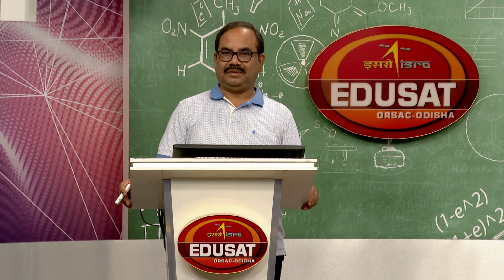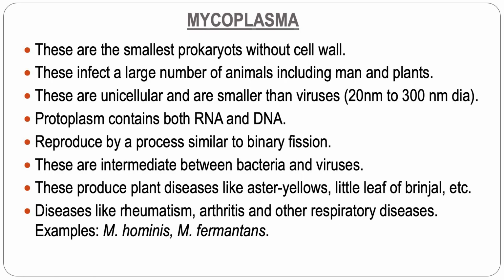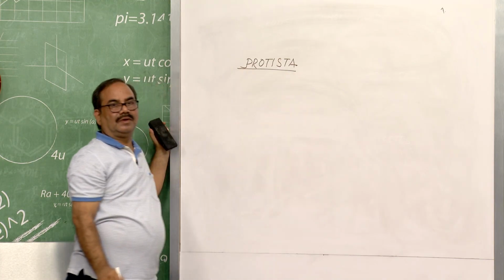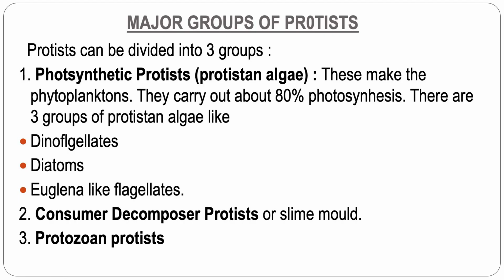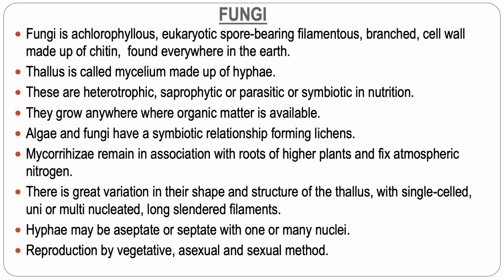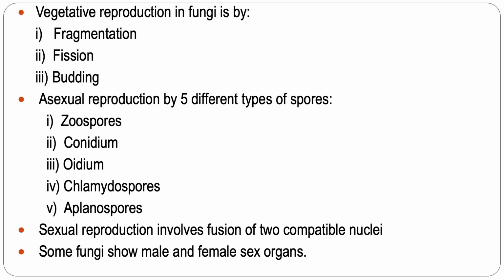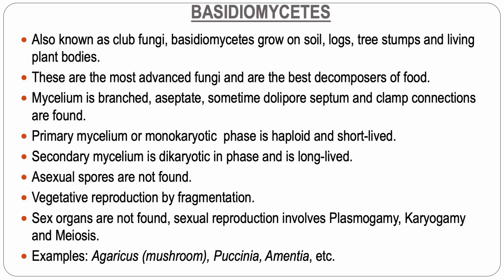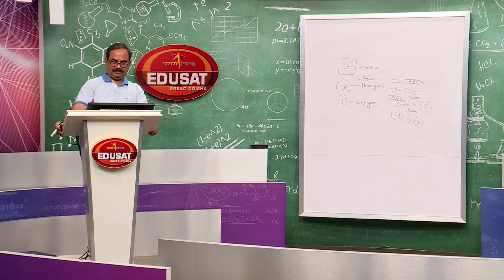CLASS-XI_Botany UNIT 1 Classification of Plants 2 RP DR SUDHAKAR DAS (13 09 2021)